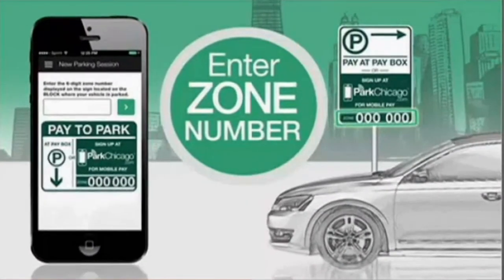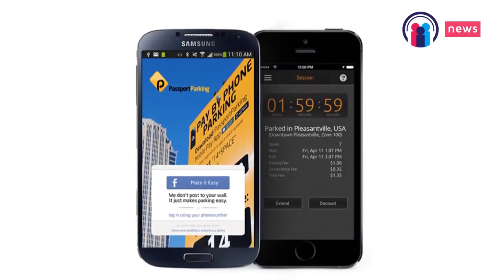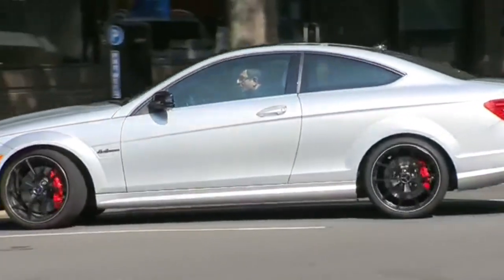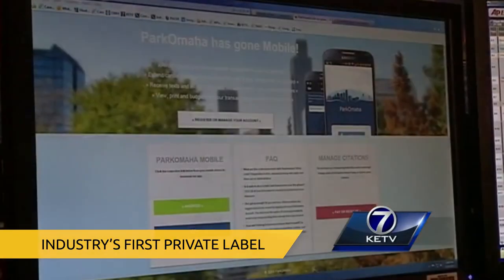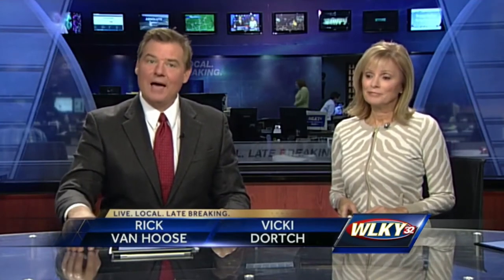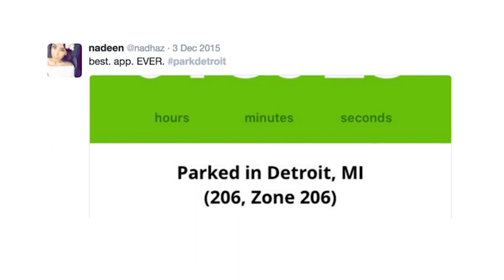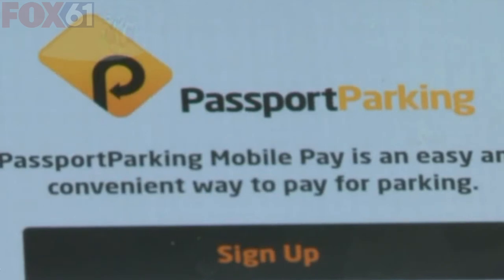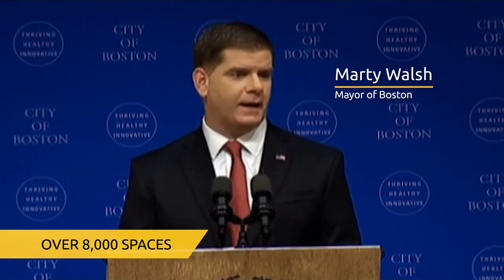Passport Launches Pay for Parking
Passport has launched in top cities throughout North America, bringing innovative pay for parking solutions to cities, allowing them to connect to their communities